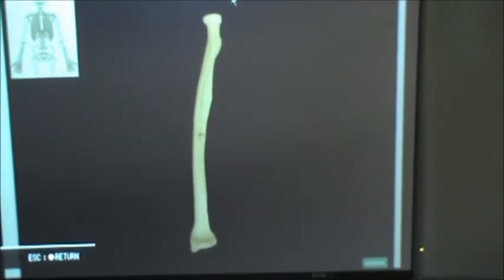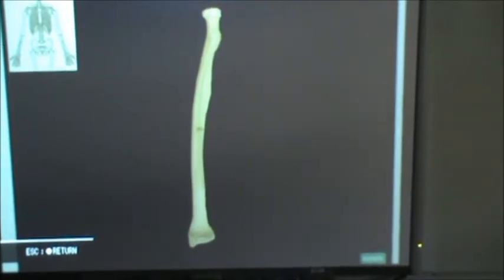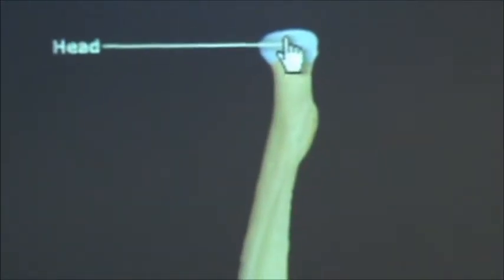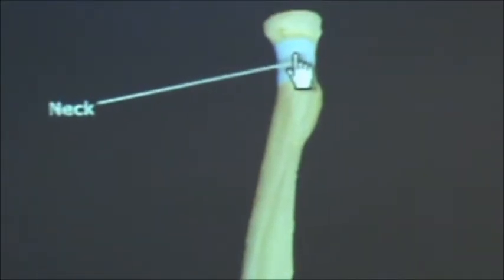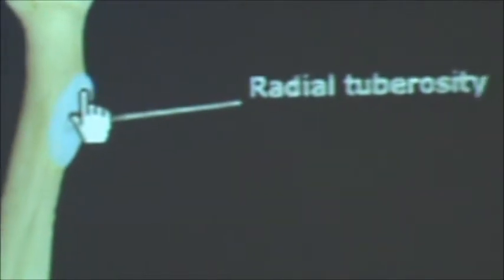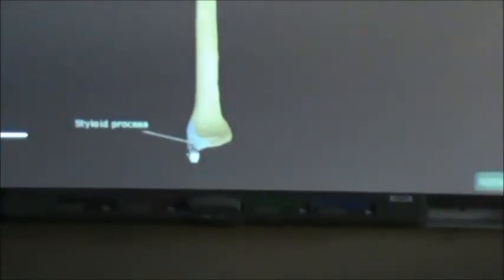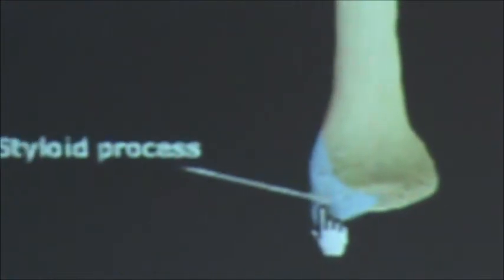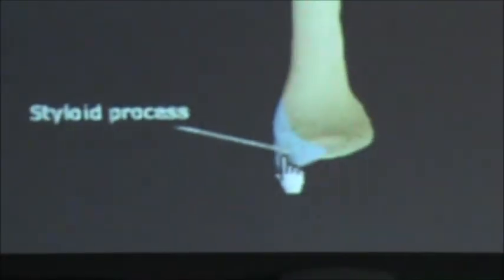Radius (Anterior View)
This is a video of the Anterior View of the Radius detailing the following:

Head
Neck
Radial Tuberosity
Styloid Process